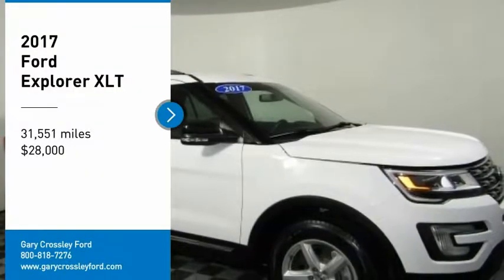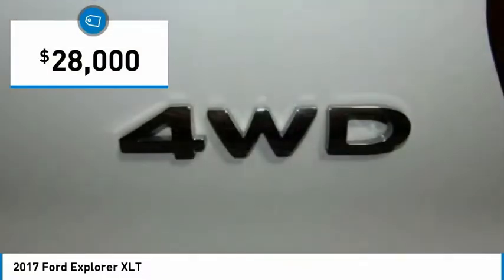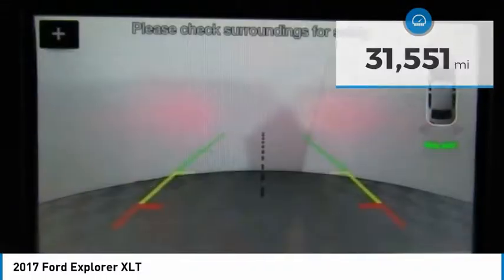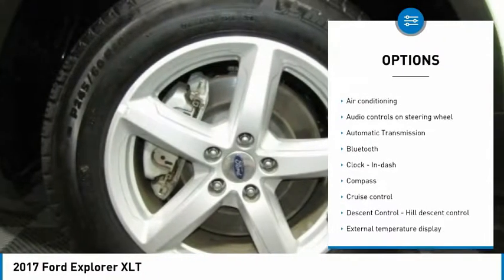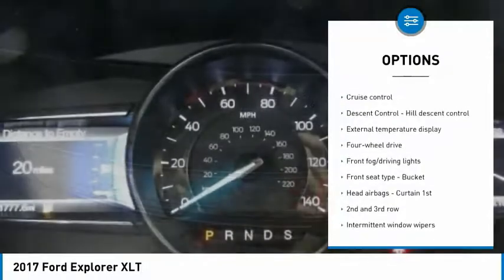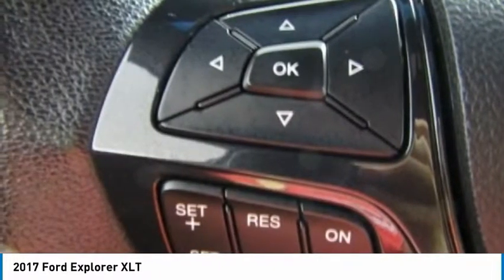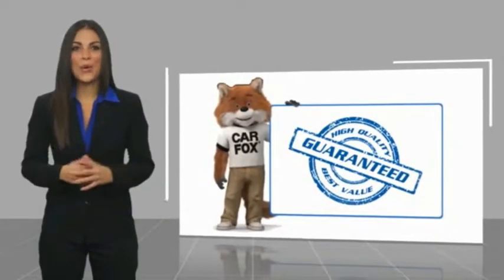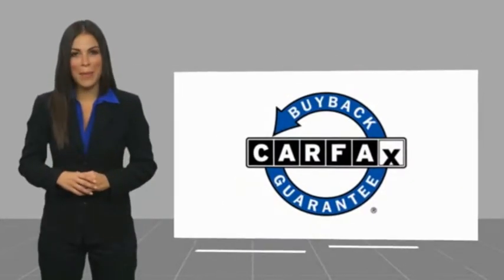2017 Ford Explorer XLT Used 180736A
Don't miss this 2017 Ford. Make a great choice today with this must-have . Learn more about this  by contacting the dealership today and own it today.